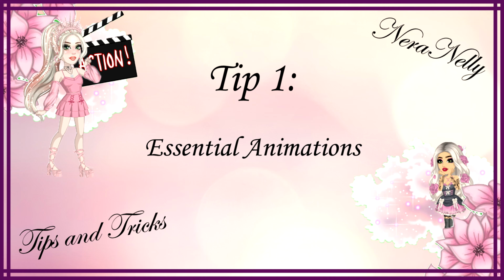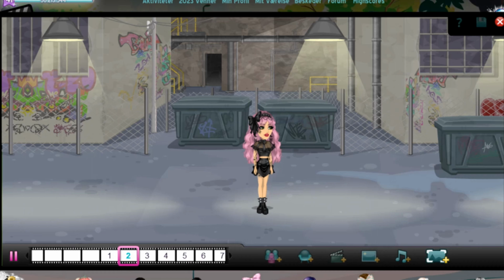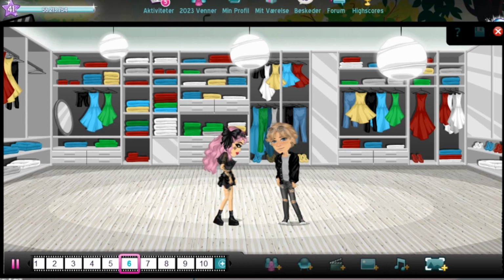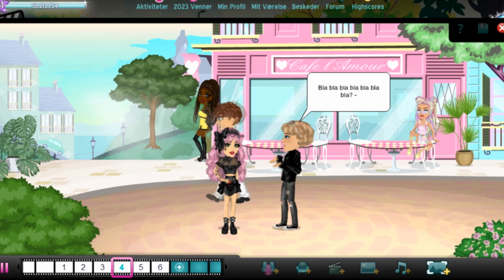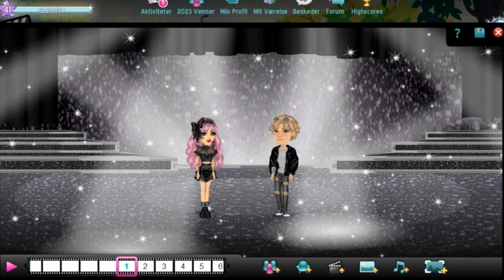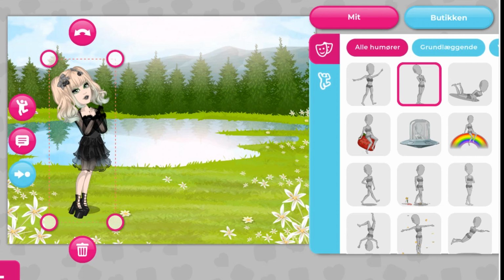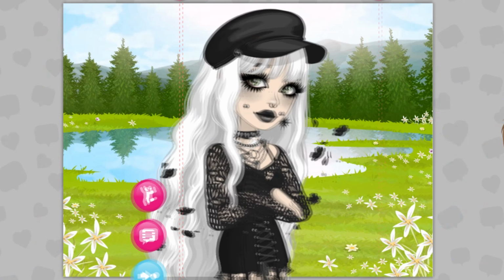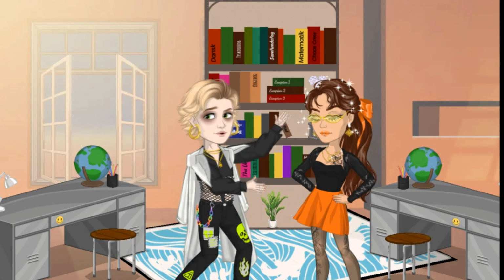Moviemaking Tips & Tricks (MSP & MSP2)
Hellooo!

This video will show you a few tips and tricks you can use when making movies in MovieStarPlanet and MovieStarPlanet 2! I hope you will be able to use some of them!

Credits:
Video, editing, recording, voice, manuscript: NeraNelly